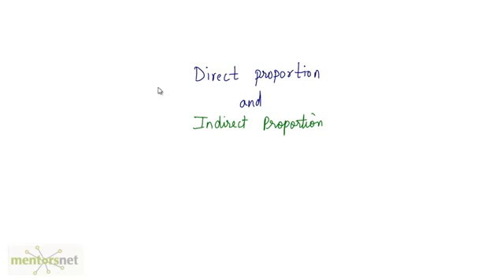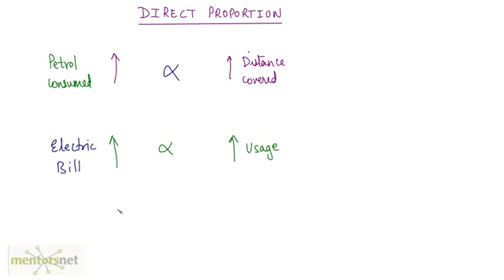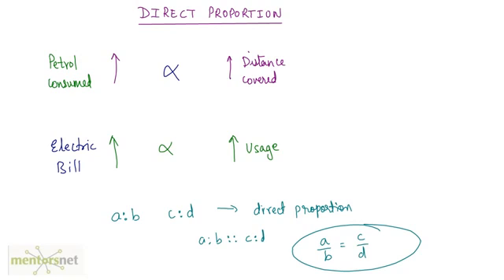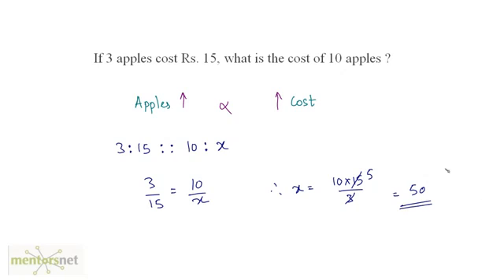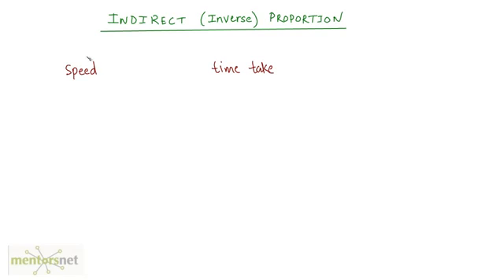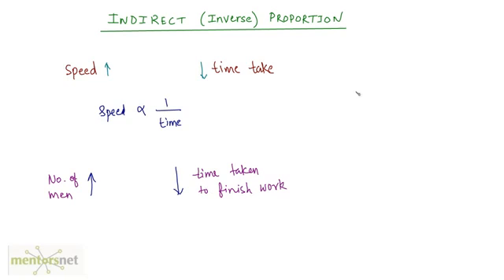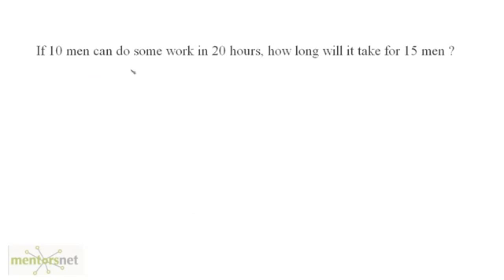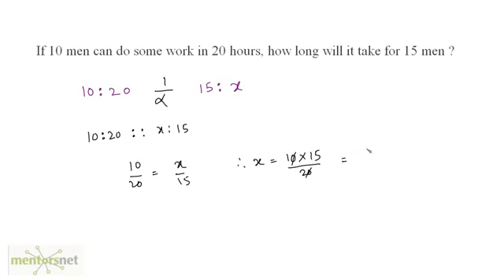QT 121 Direct and Indirect Proportion Basics Low